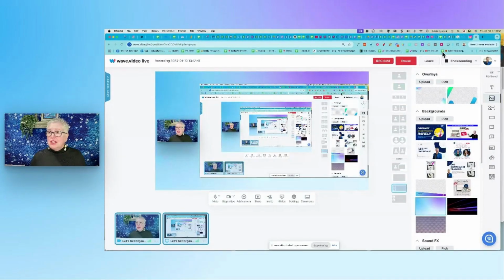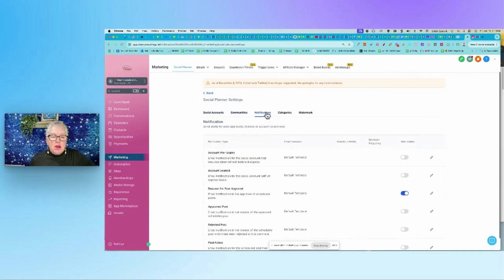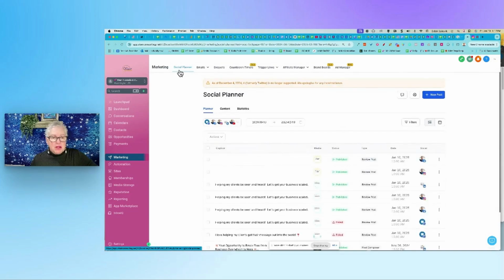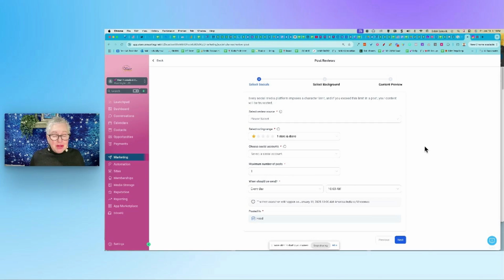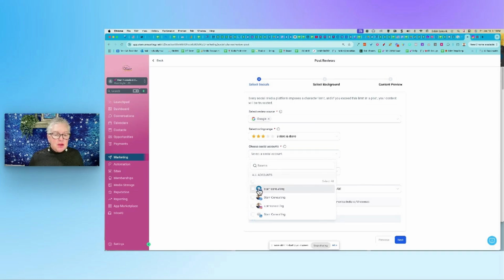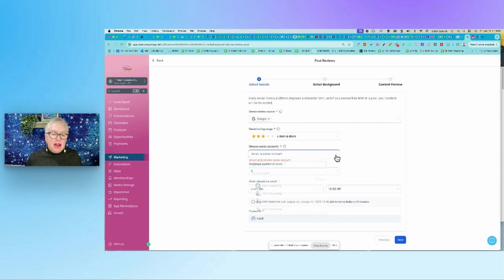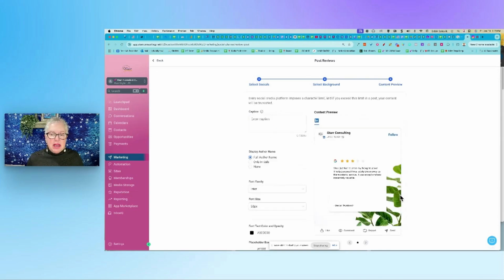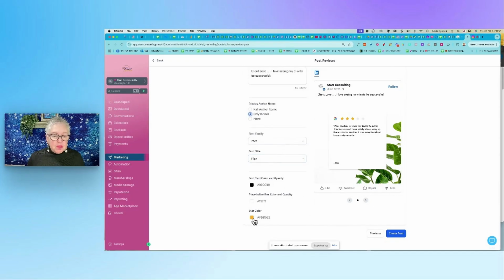Auto-Posting Google Reviews to Social Media with GoHighLevel | Debbi Starr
Looking to take your online business to the next level? 🌟 Learn how to automate Google reviews to social media platforms using GoHighLevel and Funnel Gorgeous tools! 🚀 This powerful automation process will save you time, increase organic marketing reach, and showcase social proof for your brand.

Discover how to:
✅ Automatically share client reviews to social media posts.
✅ Use social planners to streamline your workflow.
✅ Stay compliant with Federal Trade Commission guidelines.
✅ Add background images and approve posts with ease.

This is such an easy way to showcase your Google review!
Have you tried it yet?

00:00 Auto-post Google reviews to social media easily.
03:36 Select and display 5+ star Google reviews only.
06:46 I'll help boost your business effortlessly.

✅ If you want some assistance getting this set up, reach out.

Or better yet, get hands-on support and guidance every single day inside of our Digital Business Academy membership!